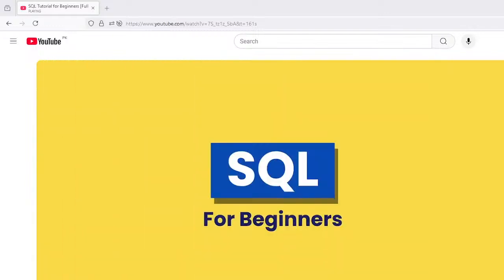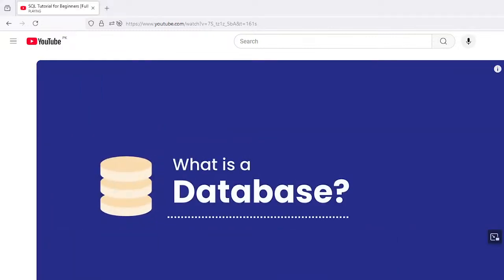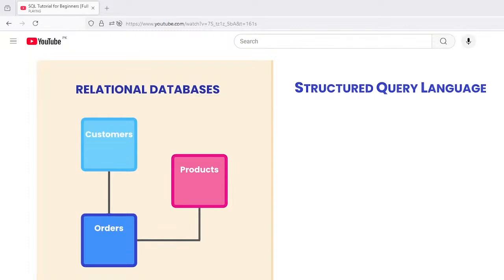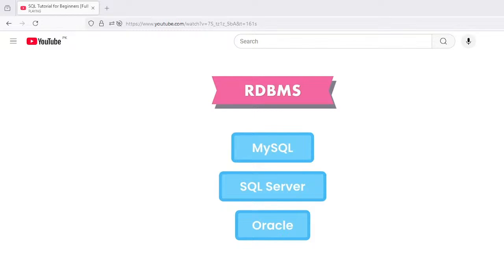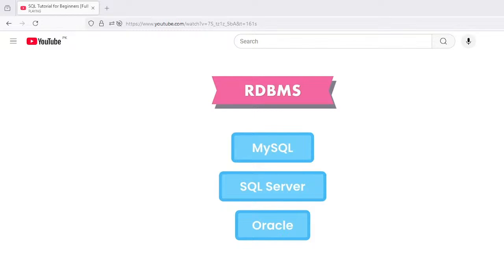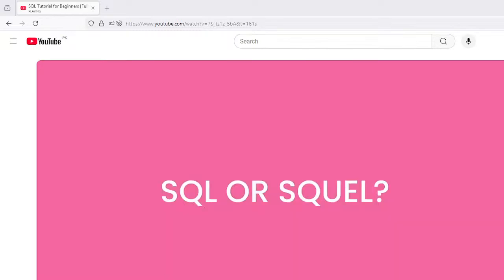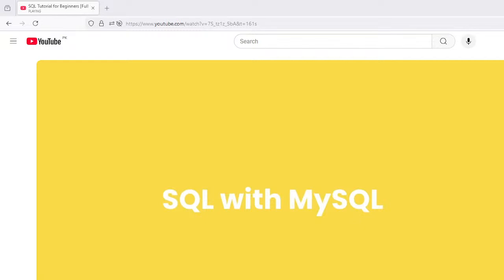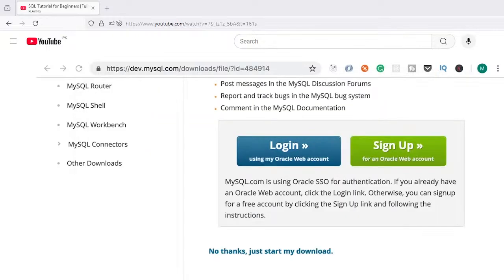Live Stream on Youtube with the comments on the video during the live stream and check the stats